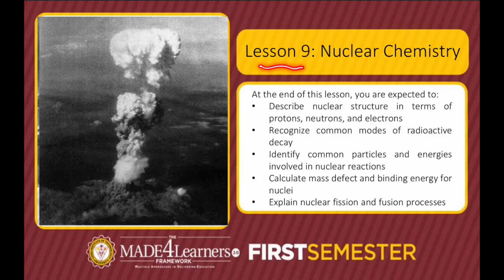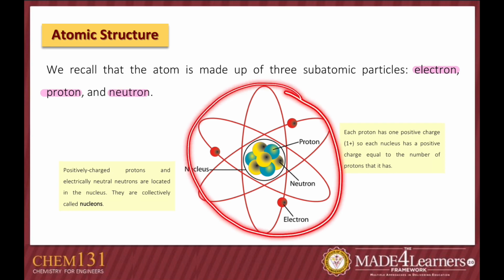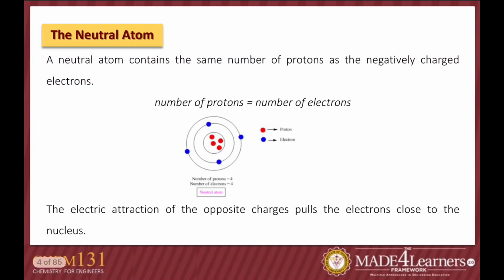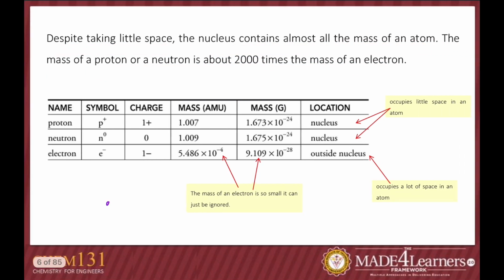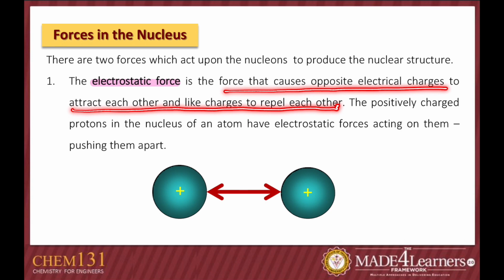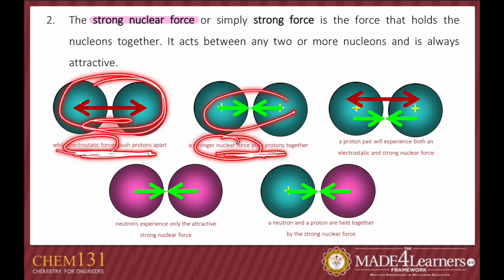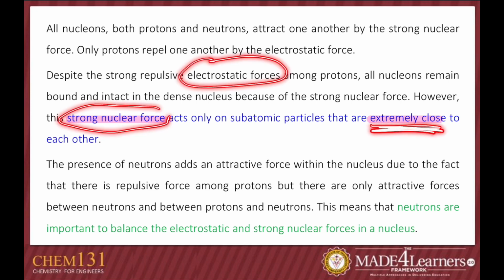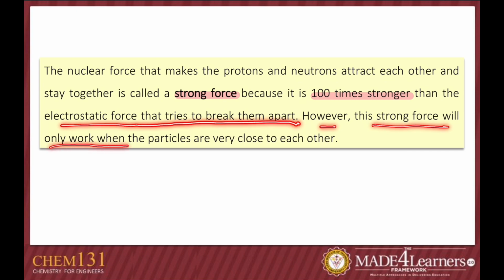CHEM131: Nuclear Chemistry (Part 1)